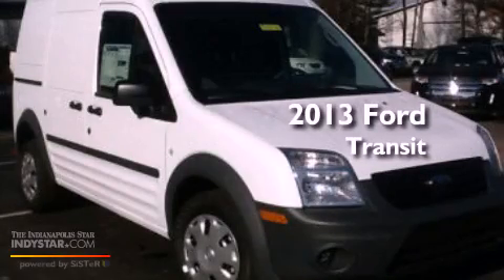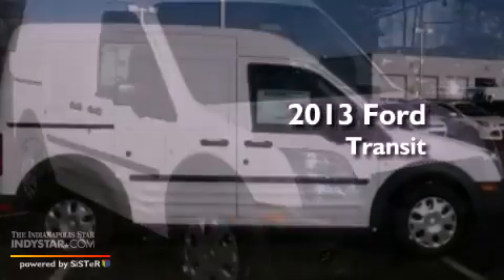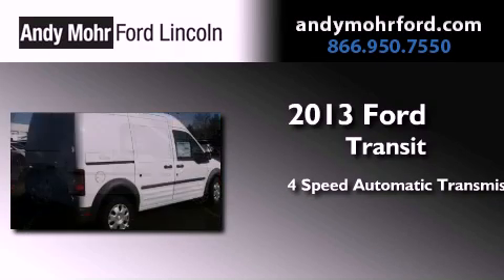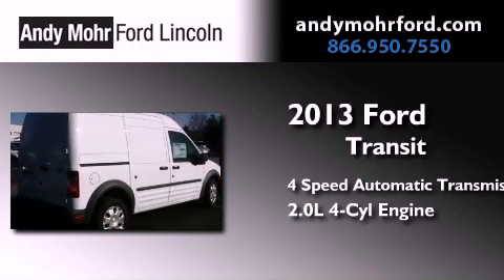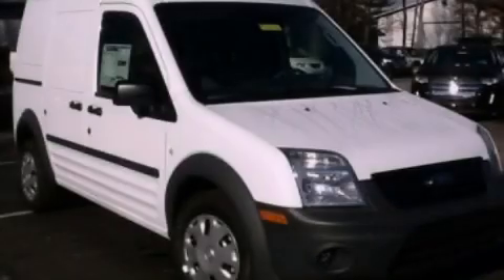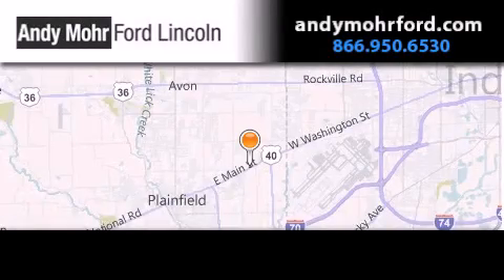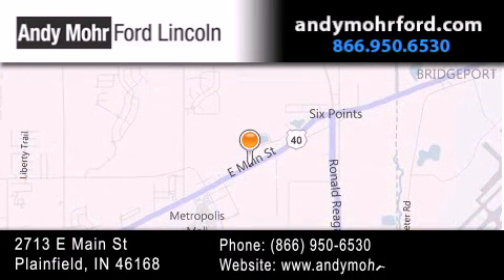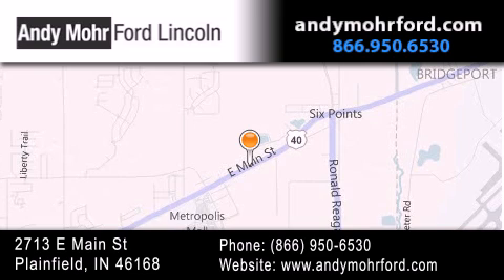2013 Ford Transit Plainfield IN 46168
Year : 2013
 Make : Ford
 Model : Transit
 Engine : 2.0L I4 16V MPFI DOHC
 Trans . : 4-Speed Automatic
 Exterior : Frozen White

 Interior : Dark Gray
 Stock : T17212

 2713 E. Main Street